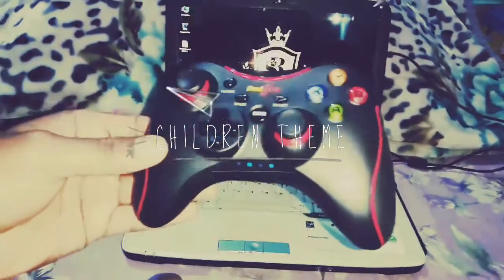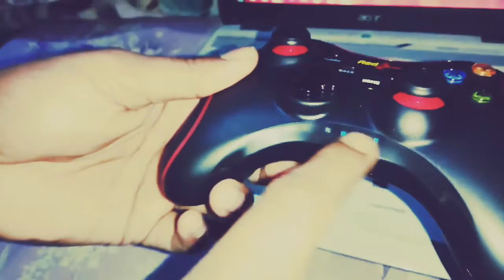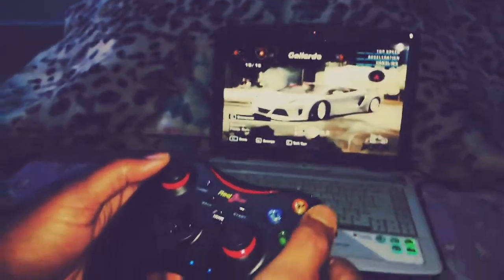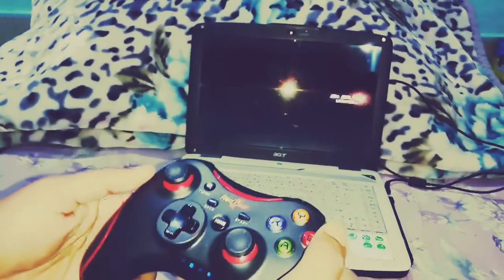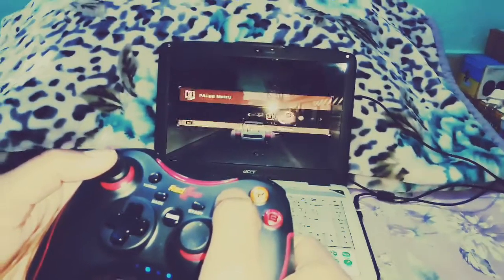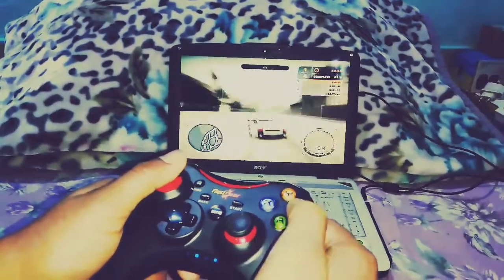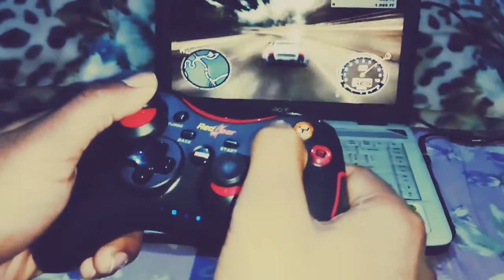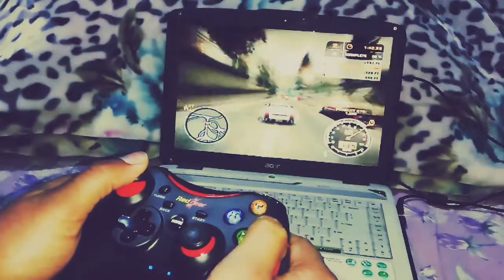Red gear pro series wireless Gamepad review & Gameplay to pc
The most fast and latest uploading and gaming channel for you. This is the channel which gives you the most trending and latest games, HIGH RESOLUTION GAMES, FPS GAMES, SHOOTER GAMES, RUNNIN GAMES, SNIPER, ADVENTURE, TACTICAL, FUN, KILLIN ZOMBIES, MULTIPLAYER, ONLINE, LAN GAMES, and many more etc.